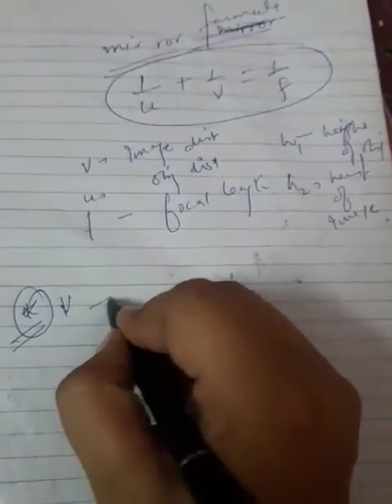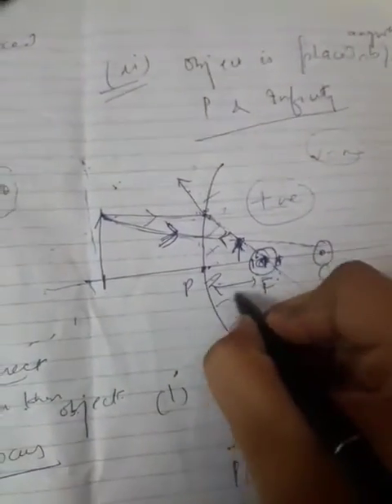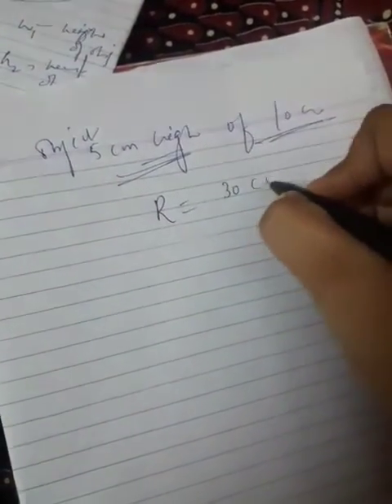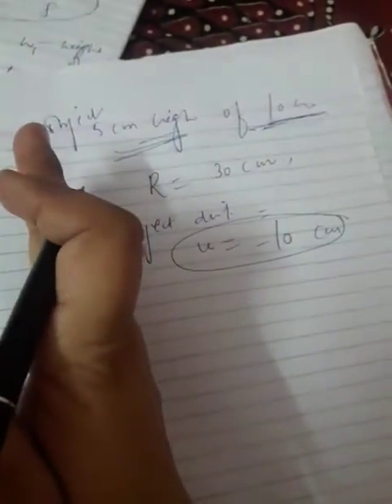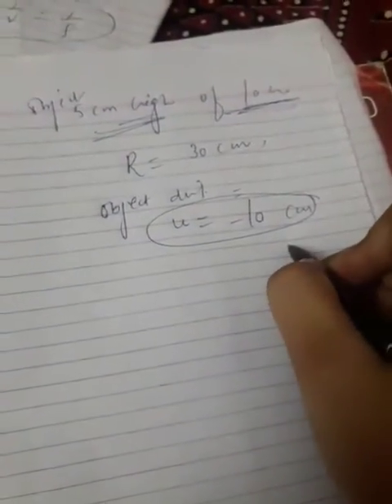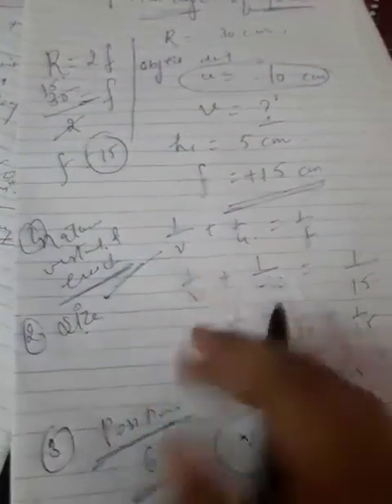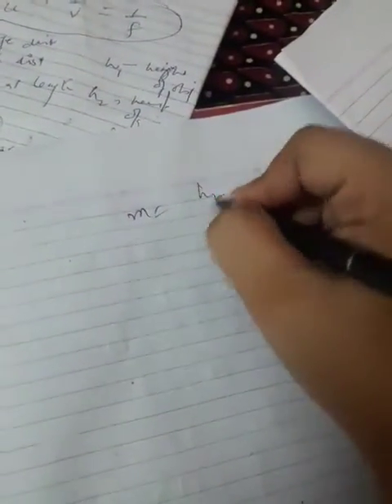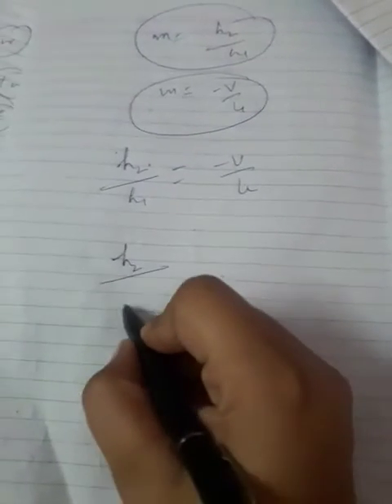10TH CLASS PHYSICS CH 4 PART 14